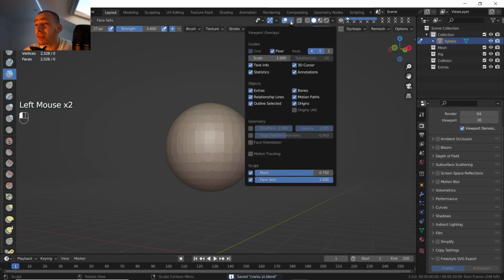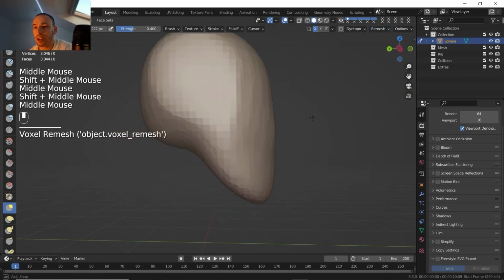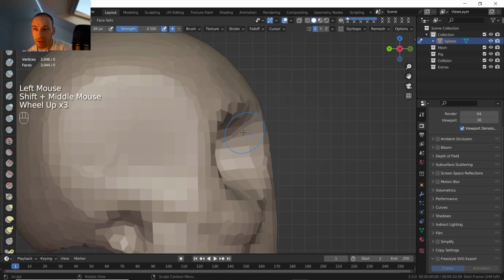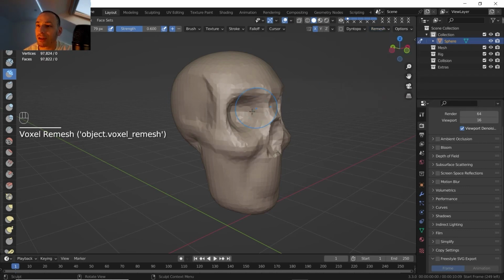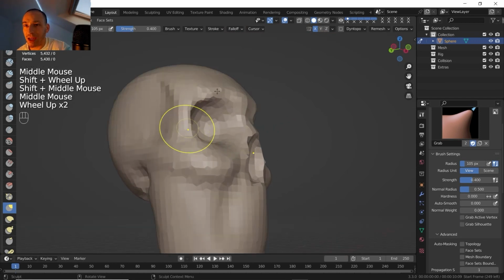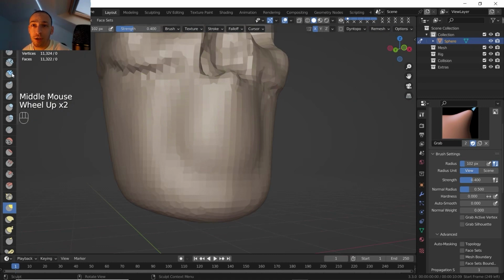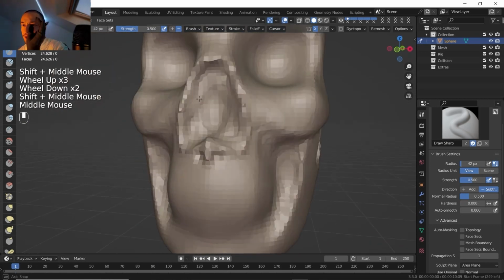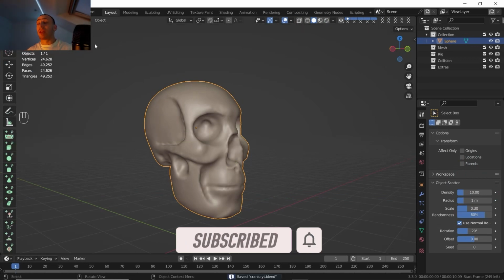Blender Tutorial Skull Sculpting Part 1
In this blender skull sculpting tutorial, you will learn how to sculpt a realistic 3D skull model using Blender, a popular 3D software. This is the first part of a multi-part series where we will cover the entire process of creating a detailed skull model from start to finish.

In part 1, we will focus on the sculpting process, where you will learn how to shape the skull using various sculpting tools and techniques. You will also learn about different sculpting brushes and their functions, how to use them effectively, and how to add and manipulate details to bring your skull model to life.

By the end of this tutorial, you will have a solid foundation in sculpting and be well on your way to creating your own realistic 3D models in Blender.

• blender
• modeling tutorial
• material tutorial